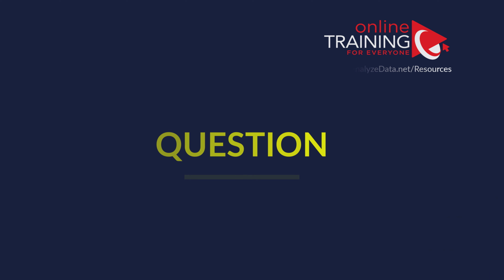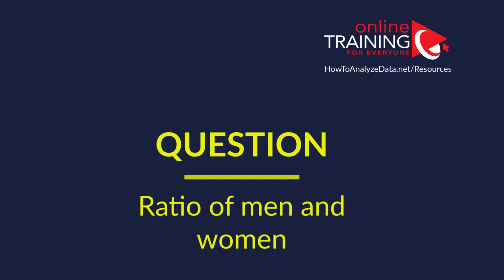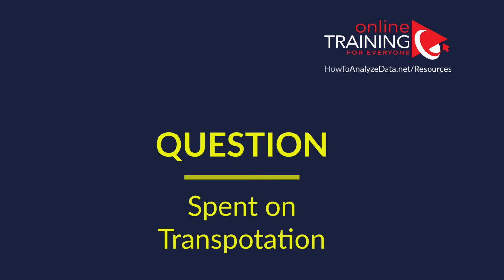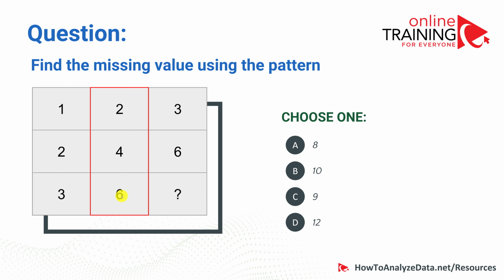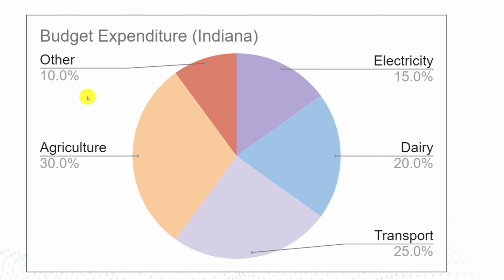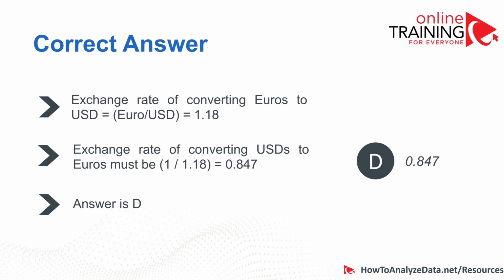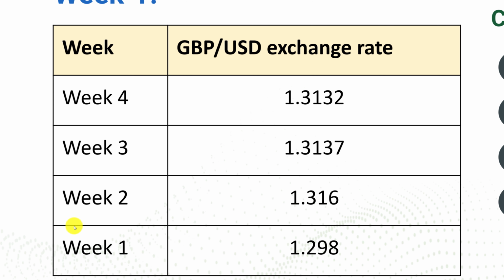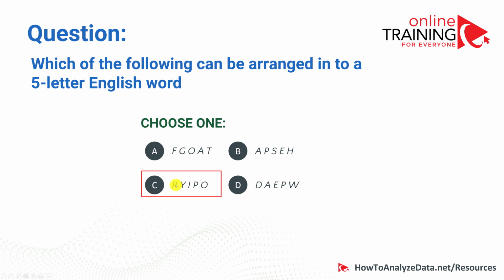How to Pass Aptitude Hiring Test: Questions and Answers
Refresh your job Aptitude Test Skills and learn how to pass Aptitude assessment test as part of hiring process. In this tutorial you will learn typical assessment exercises, asked during Aptitude assessment test.